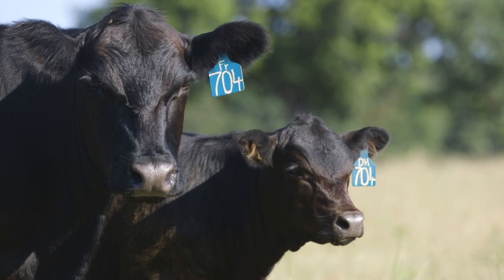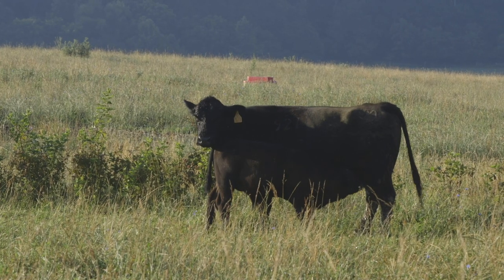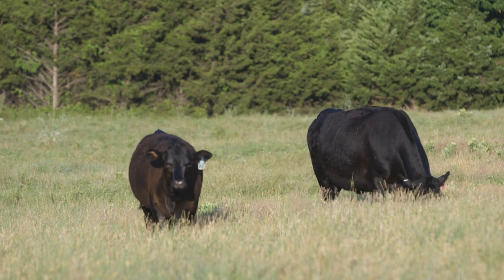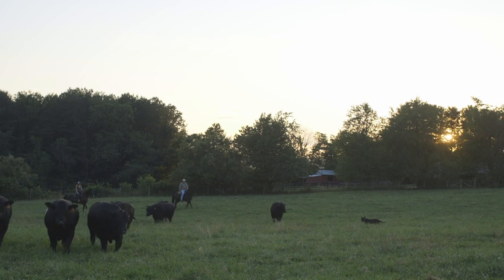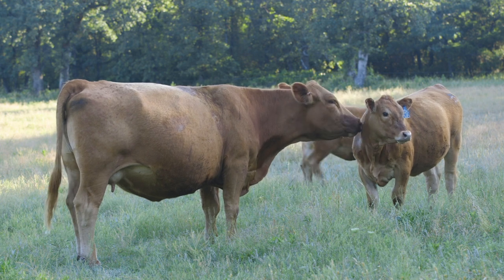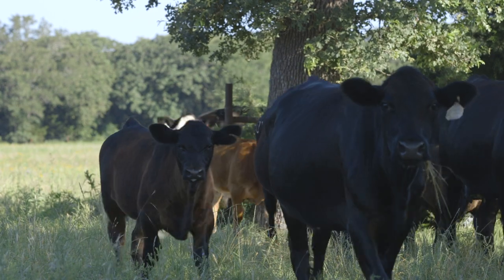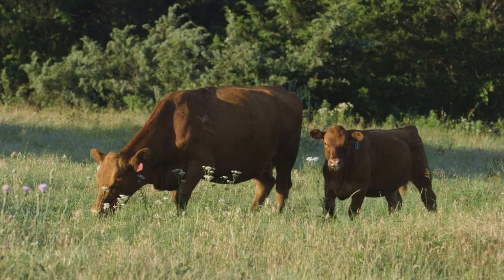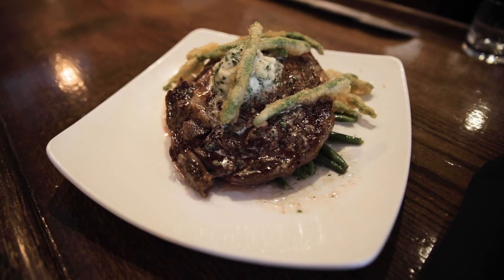Simmental Today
Fred Smith of Clayton, N.C., shares how the evolution of the Simmental breed has built cattle suited to perform — and add value — in any environment. to learn more.